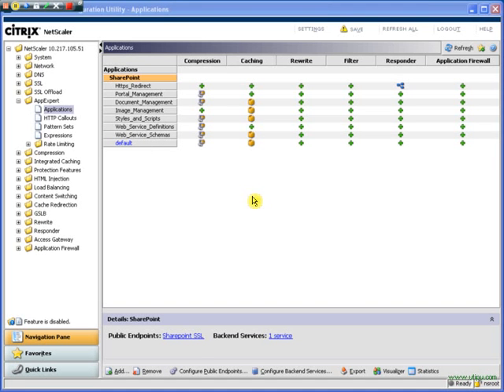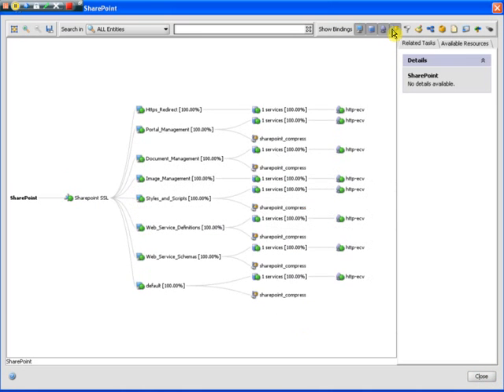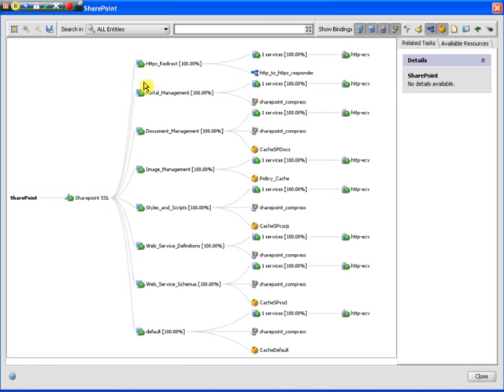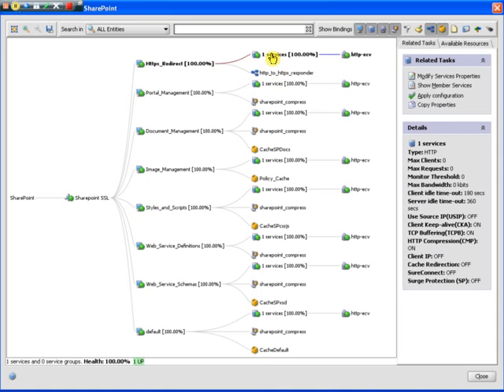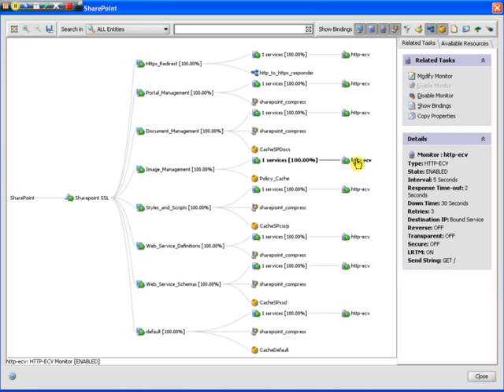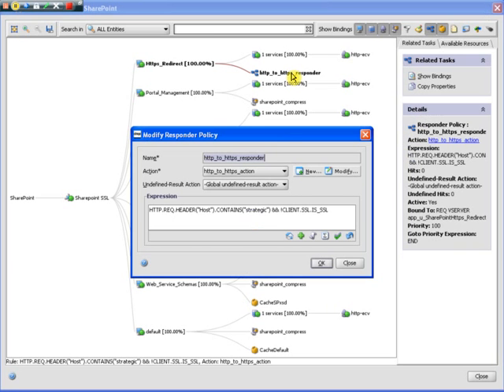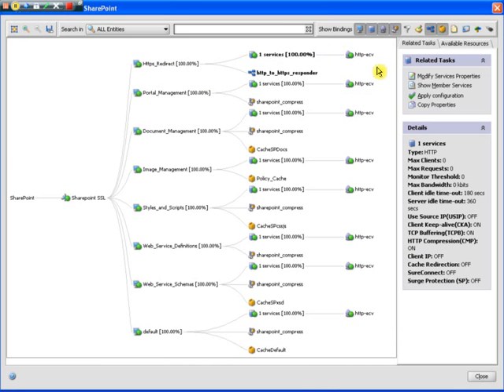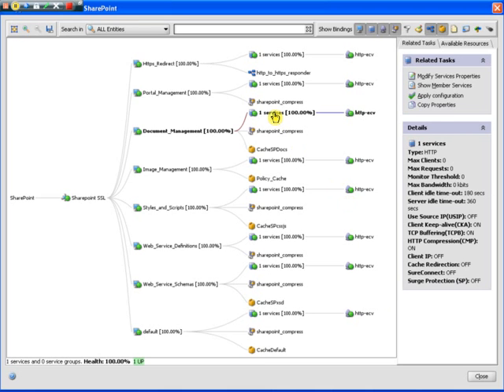Sharepoint Application Visualizer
See how easy it is to provision the Microsoft Sharepoint application for accelerated application delivery, using the Visualizer in the Citrix NetScaler.